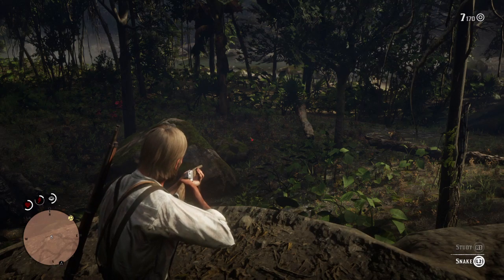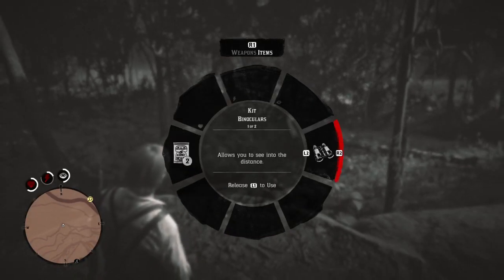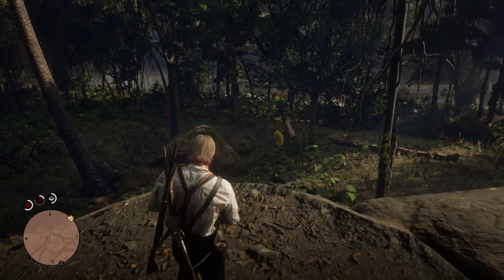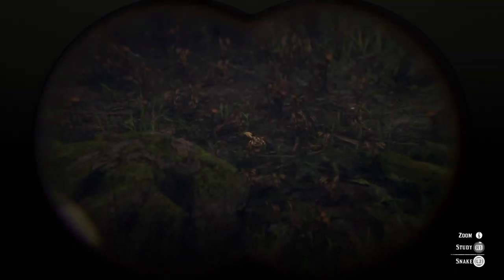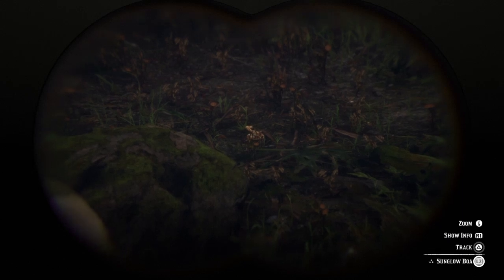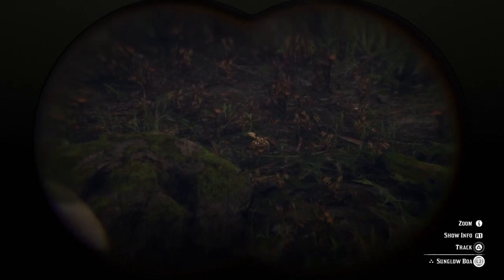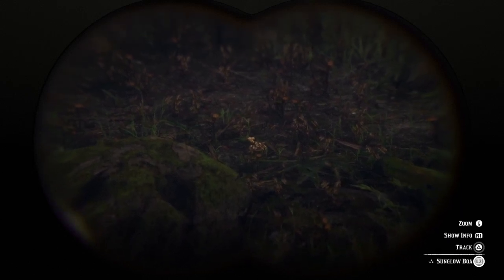Red Dead Redemption 2 - Boa and Fer de Lance Snake Location - Guarma